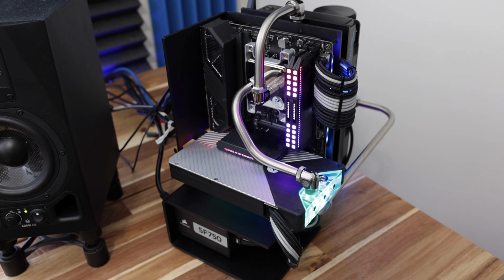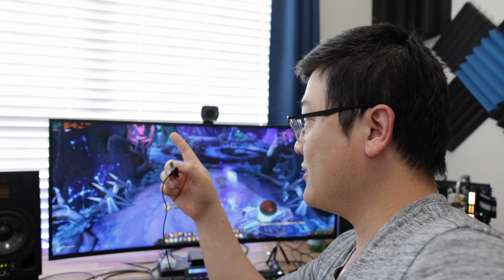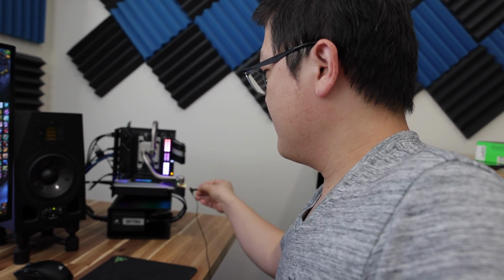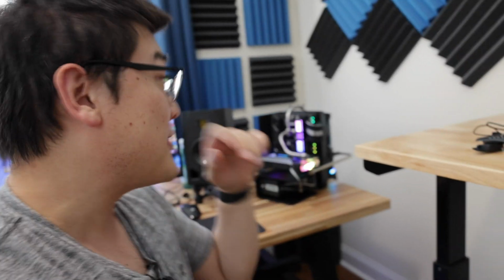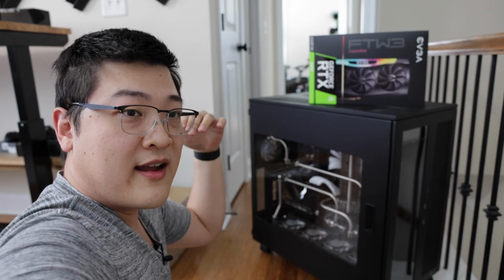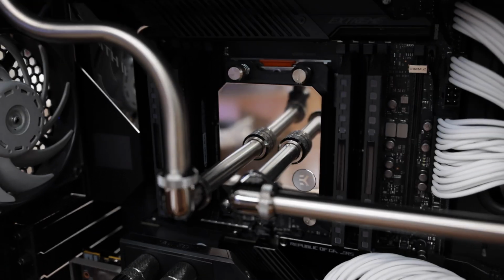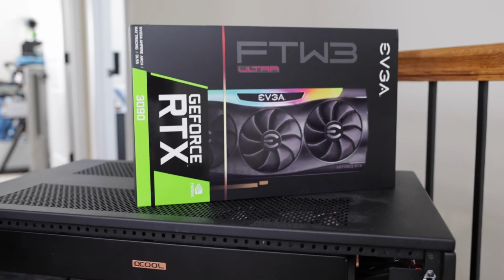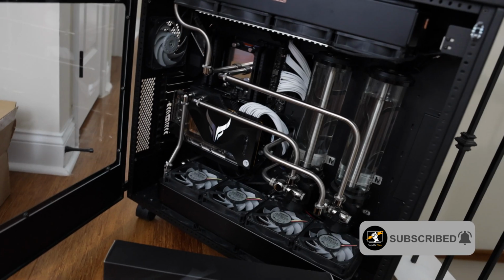RTX 3090 Coil Whine driving me insane...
Small update on what I'm planning on doing with this build and a sneak peek at what to expect over the next few weeks from this channel.

Coil whine can go away or develop over time and is completely unpredictable. Sadly, what is true is the higher the power draw and FPS, the more likely you'll experience coil whine. The water block helps dampen the noise but in a silent build, it's painfully obvious, to the point where I can't stand it anymore...

0:00 - Intro
0:35 - Coil Whine
6:05 - Going Back to the Old System
8:23 - New 3090!